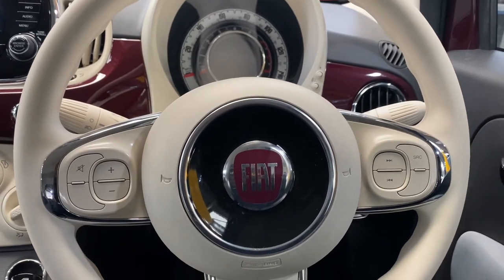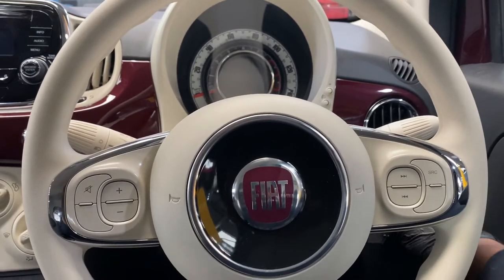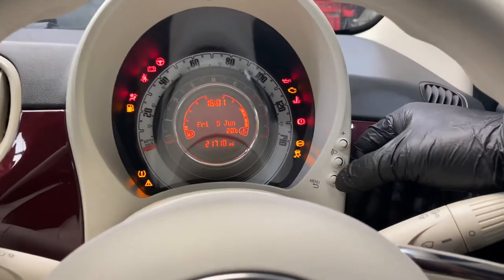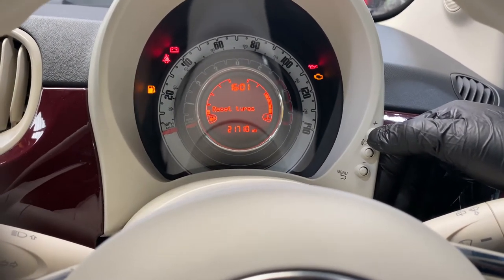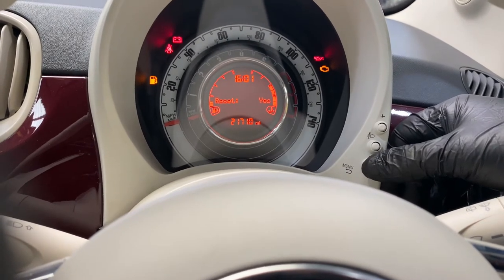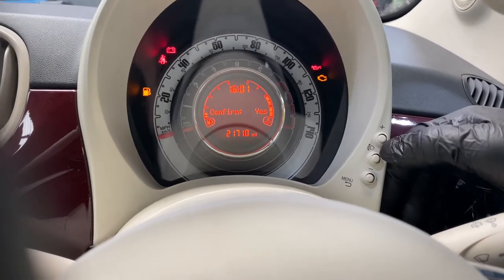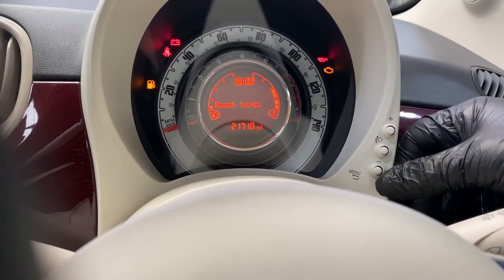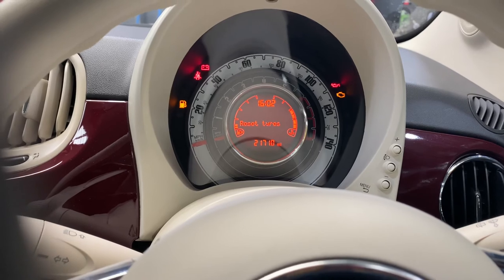Fiat #500 TPM light rest tutorial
How to reset tyre pressure monitoring light for Fiat #500 tutorial step by step